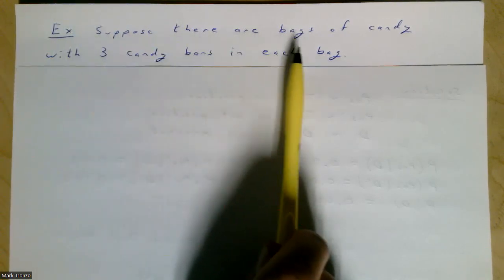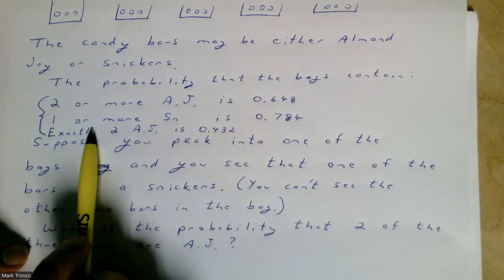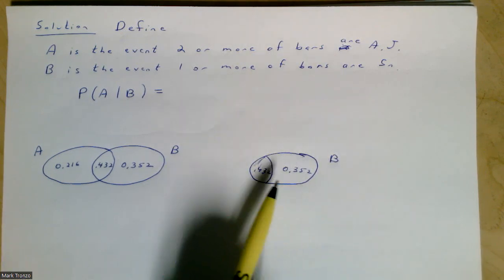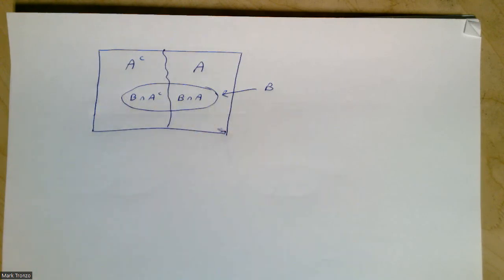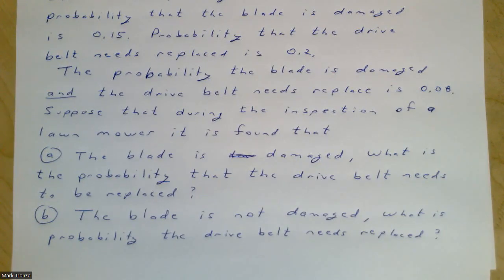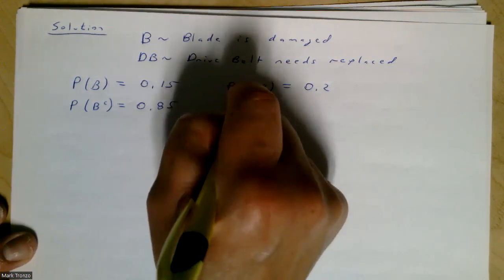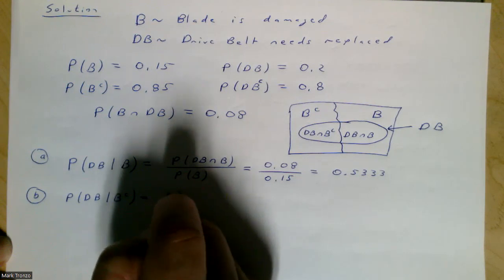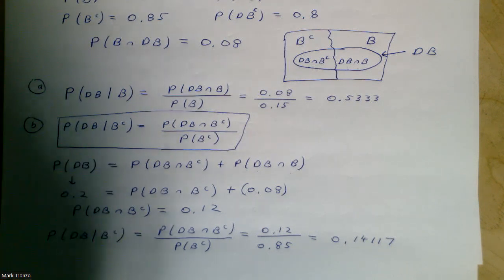Probability & Stats2: More Conditional Probability Examples